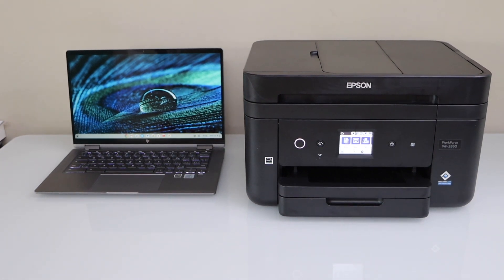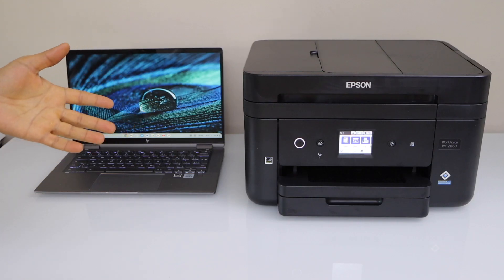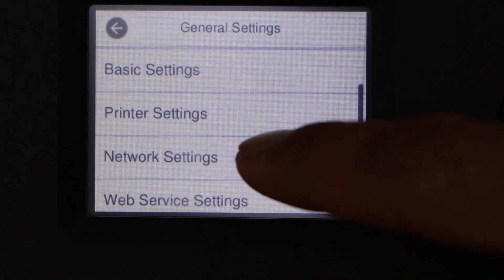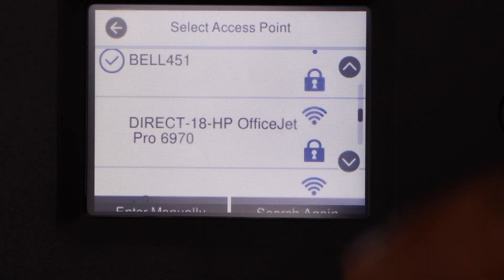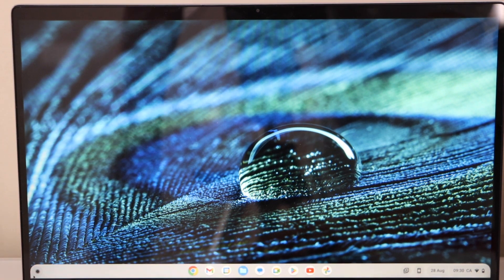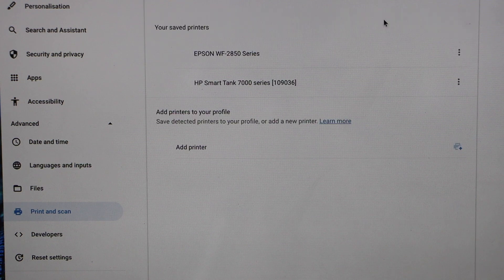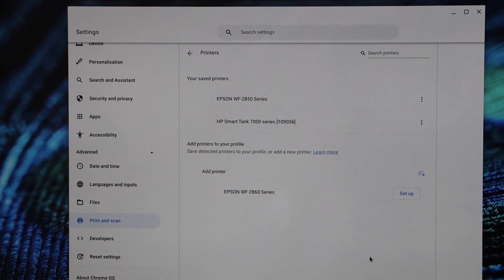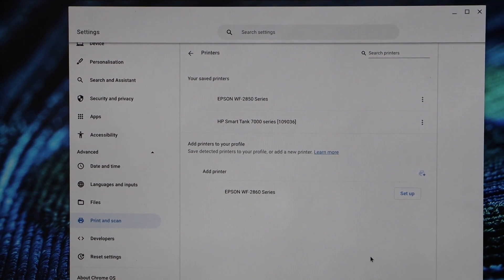Epson WorkForce WF-2860 Setup with ChromeBook !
This video shows the complete setup of your Epson WorkForce WF-2860 all-in-one printer using the ChromeBook.
This video shows wireless setup of the printer and using it with the display panel, adding printer to the Chromebook.